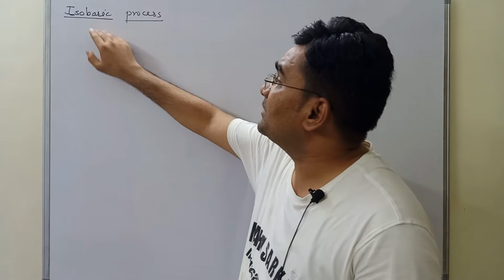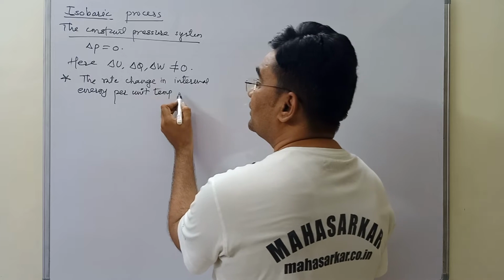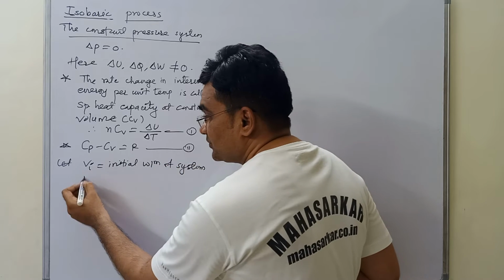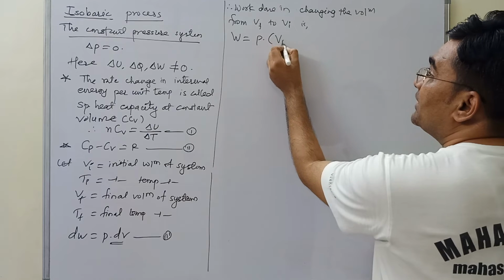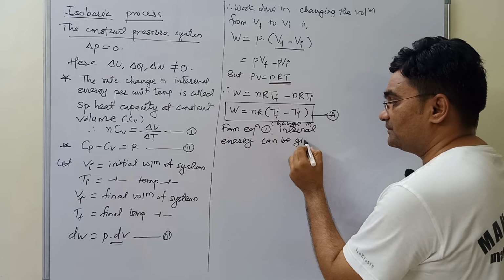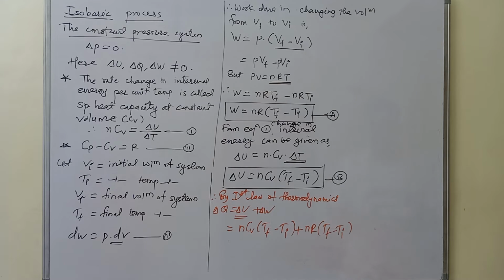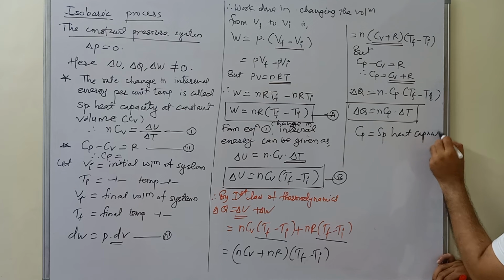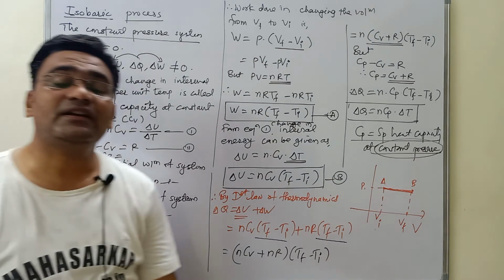Isobaric Process | MHTCET Free Crash Course Physics | Class 12 | Thermodynamics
Isobaric Process Class 12 Physics Best Video explanation for MHTCET Exam  by Maha Sarkar Website - Thermodynamics

Chapter Thermodynamics:
Topic

Chapter Kinetic theory of gases and Radiation:
Topic

Chapter Mechanical Properties of Fluids:
Topic

Chapter Rotational Dynamics :
Topic

Chapter Structure of atoms and Nuclei :
Topics